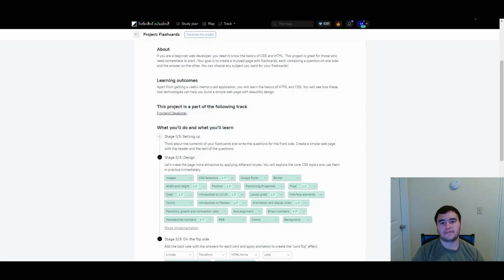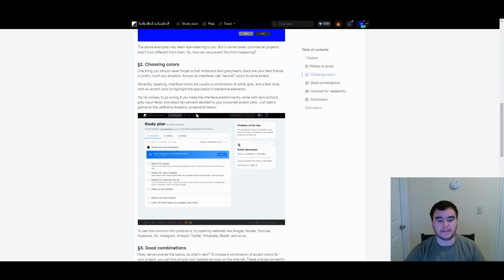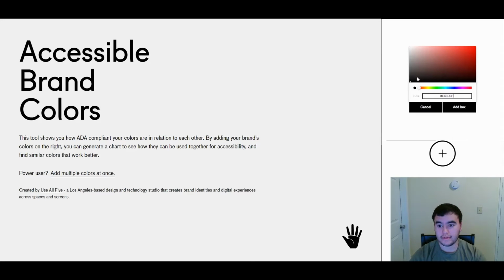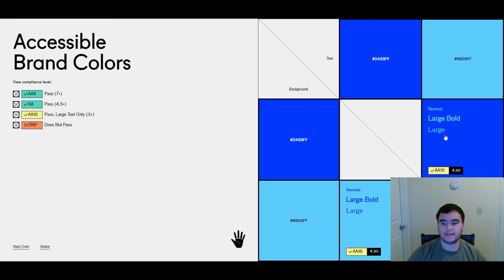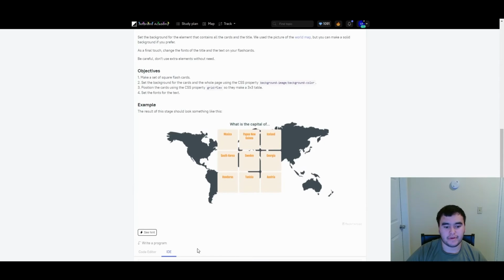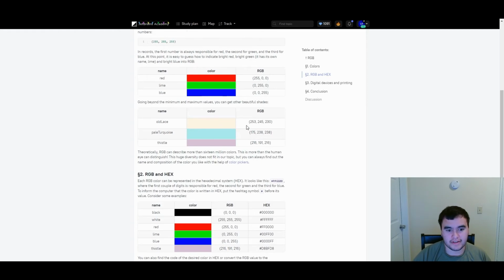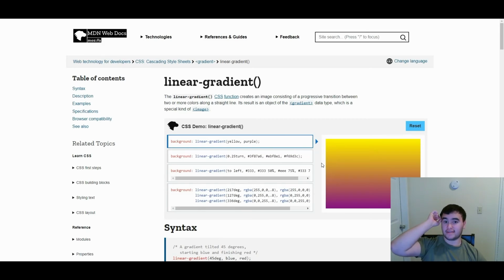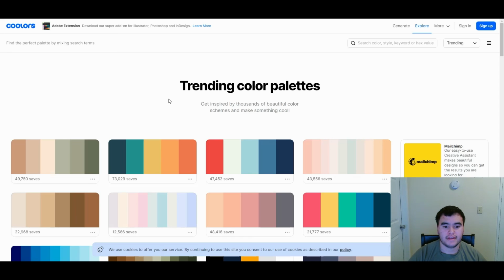Preparing For Space Force Coding Boot Camp (CSS Colors)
Today I have been learning how to add different color schemes to my website, as well as measure the readability of said color schemes for user experience.